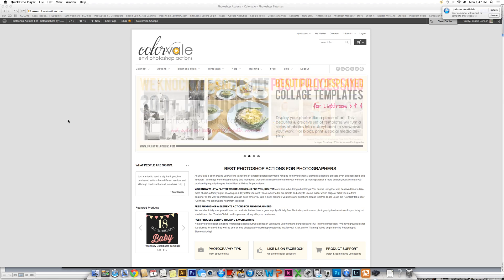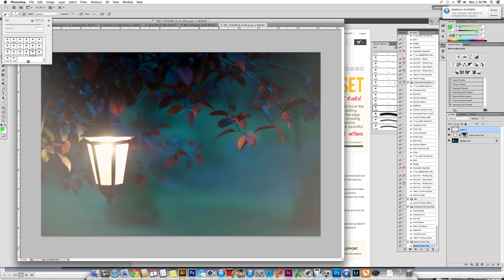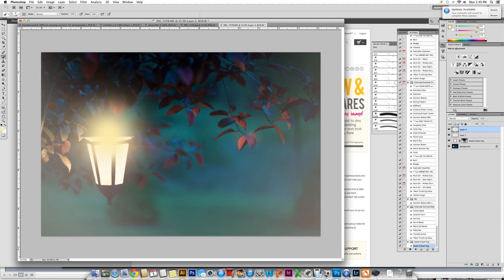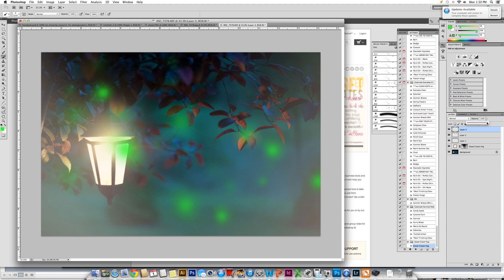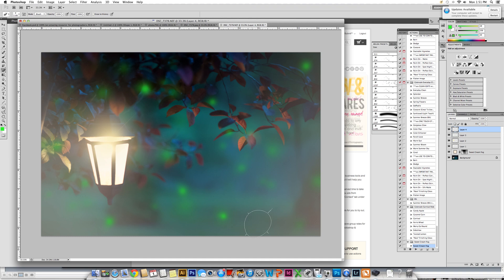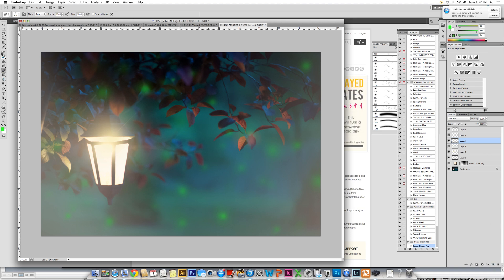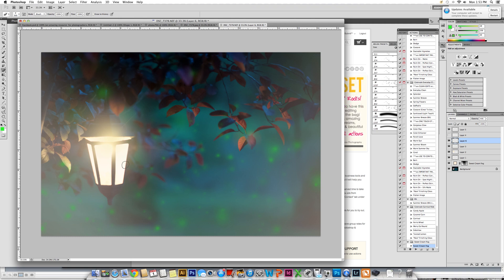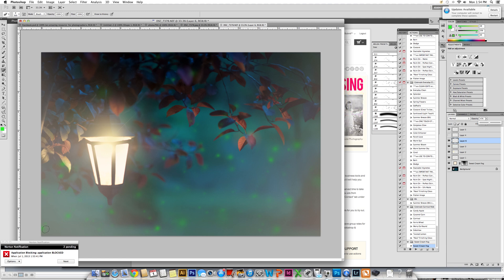How to create fireflies in Photoshop or Elements